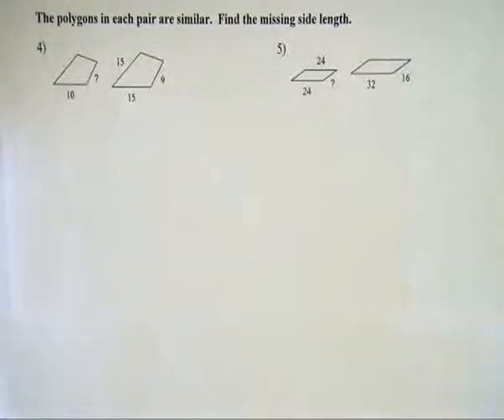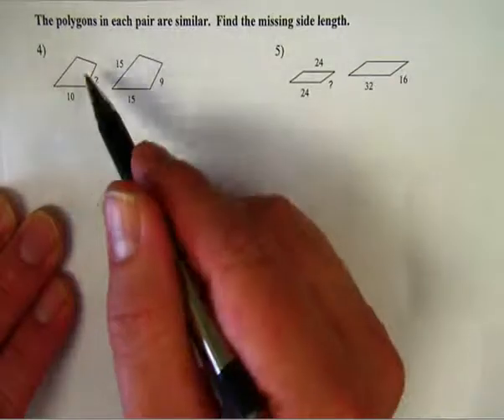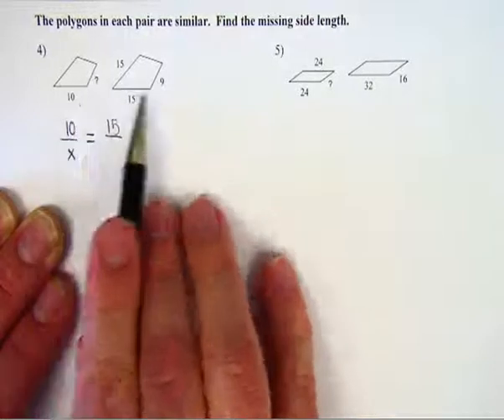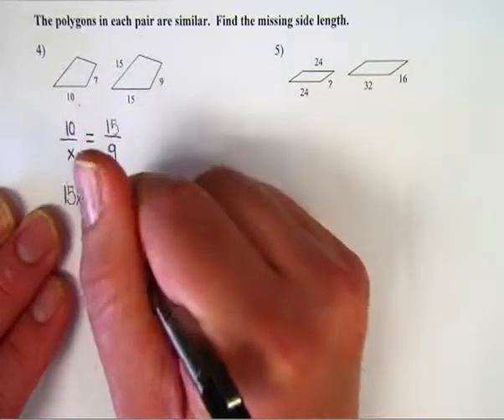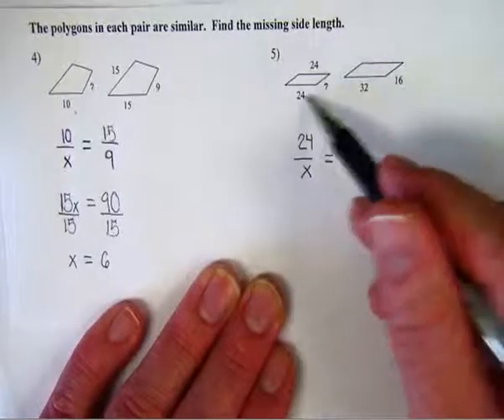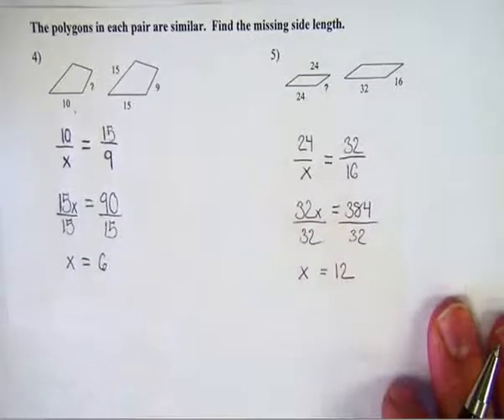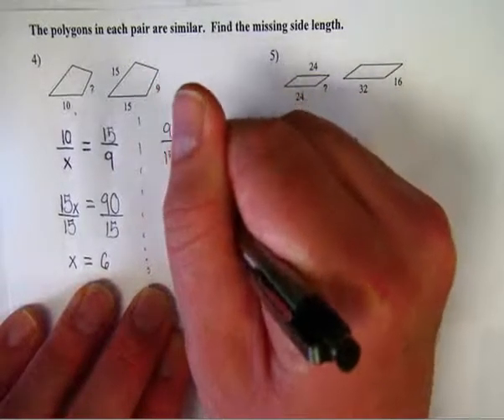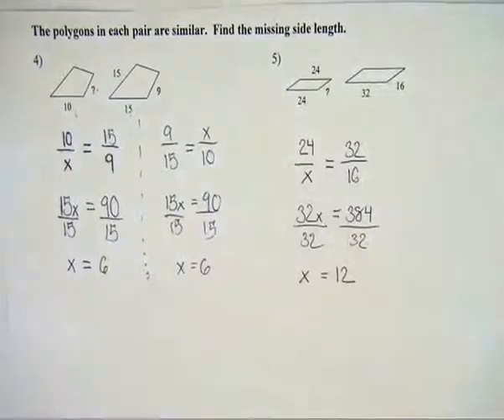Similar Triangles Example Set 2